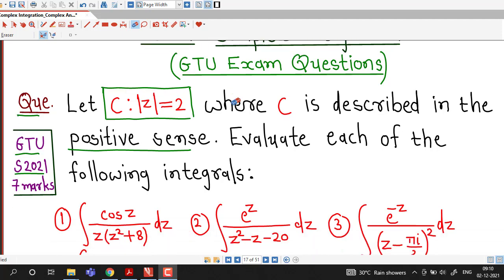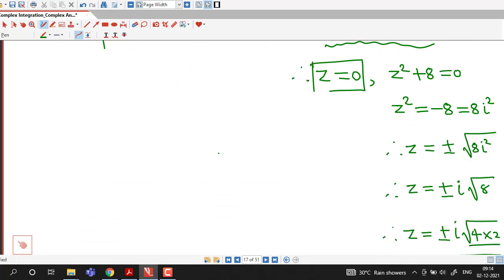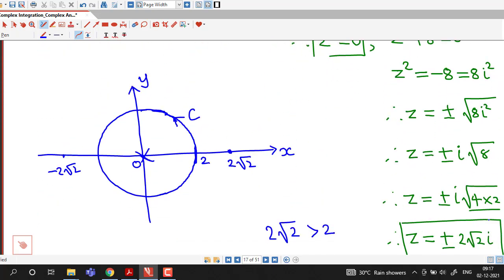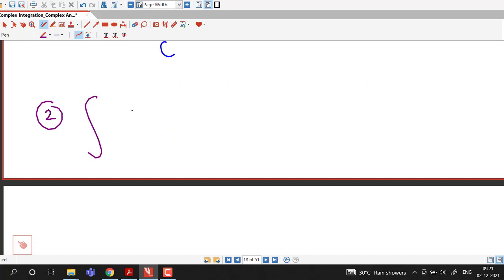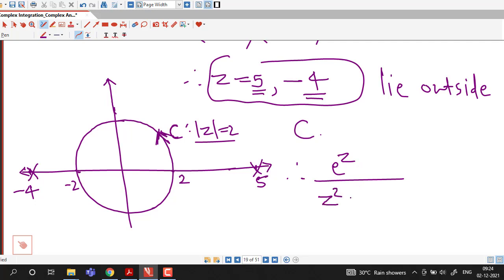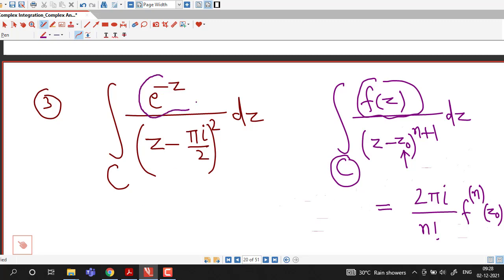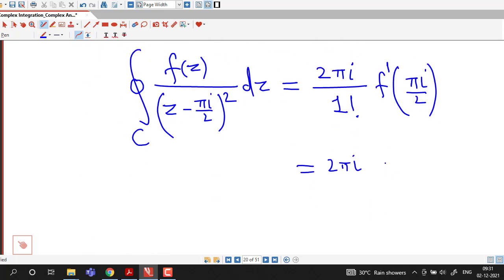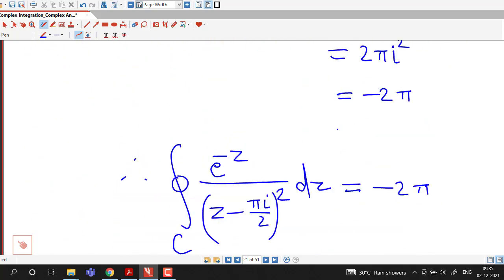Lec14/Complex Integration/GTU Exam Questions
In this lecture we discuss one question on evaluation of complex integrals using Cauchy Integral Formula and Cauchy-Goursat theorem. This question was asked in GTU Summer 2021 Exam.